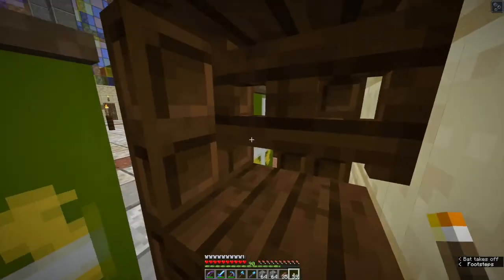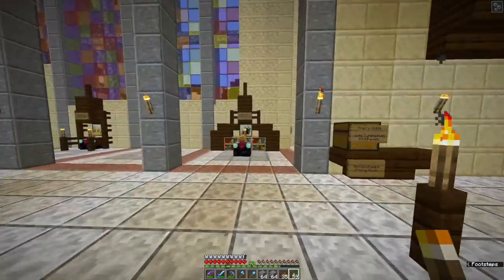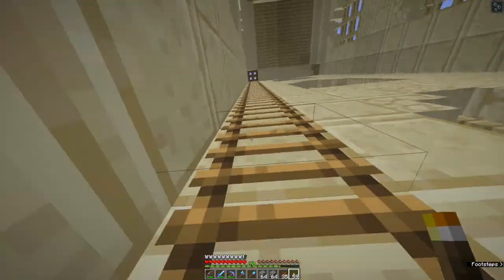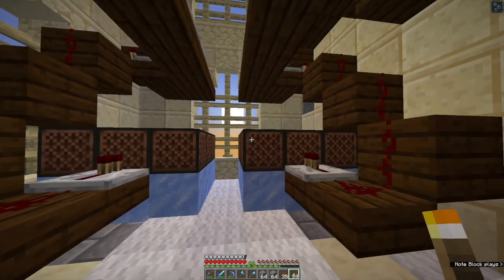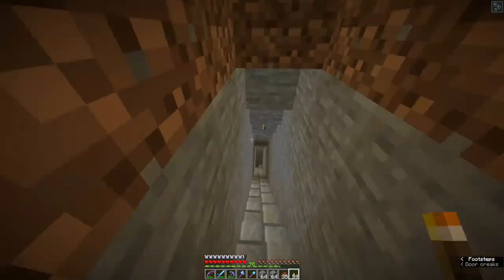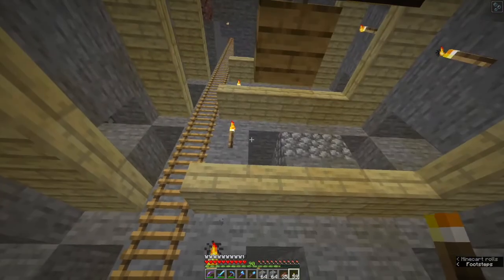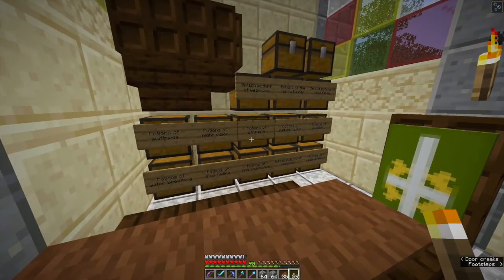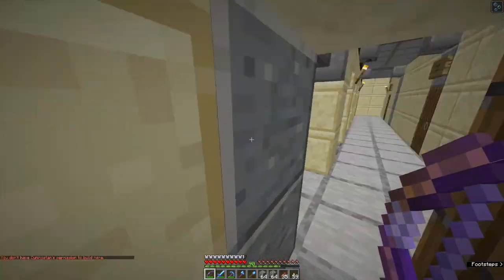SoarvivorCraft: Touring Belleschamps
In this video we're continuing tours of SoarvivorCraft builds that I totally love in honor of the 2nd Anniversary of the Server. Cyningstan built Belleschamps Priory as one of his incredible Catholic Cathedral builds that just blows everyone on the server away. Do you know that he's never died building one of these giant creations. They're really stunning! I'm sure I got most of the tour info wrong, but if you drop by Belleschamps you can purchase a self-guided tour book. The priory and its famous Sculpture Gardens are simply not to be missed.

Thanks for joining me on this fun tour!